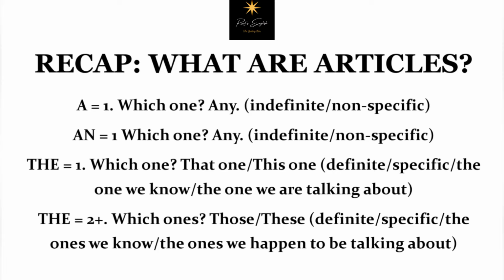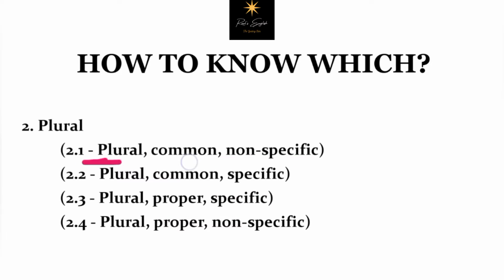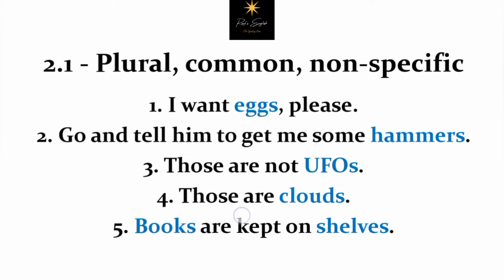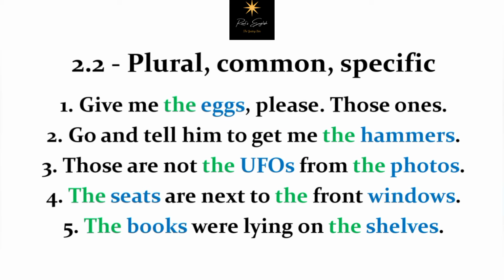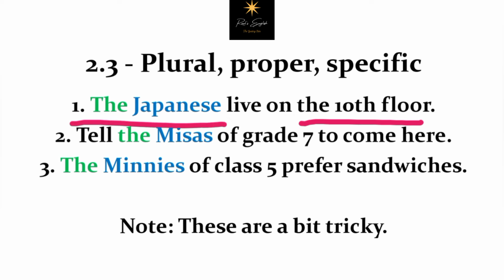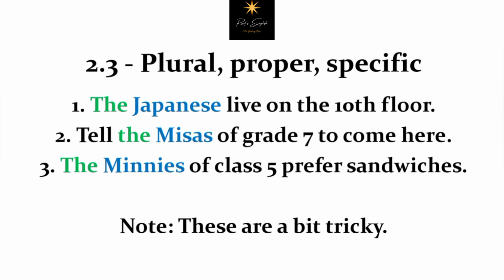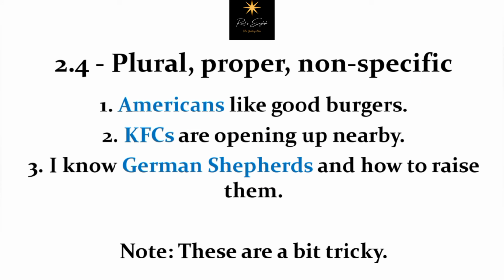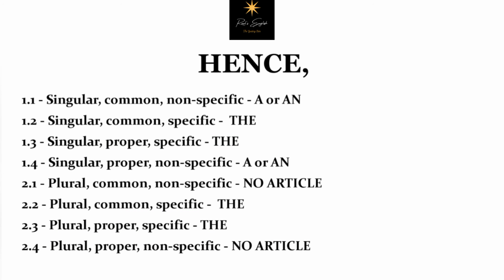Articles - Part 3 - How to use them - Plural nouns